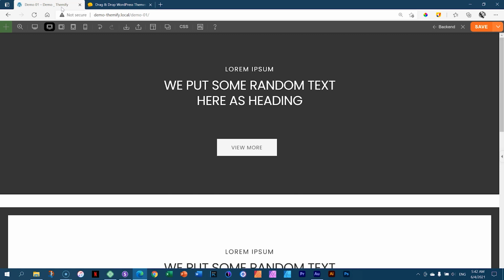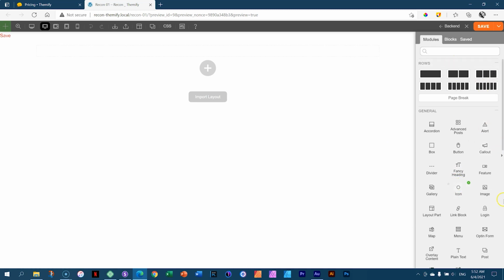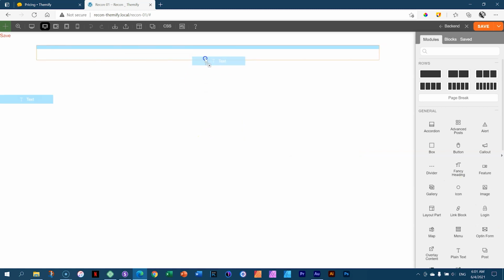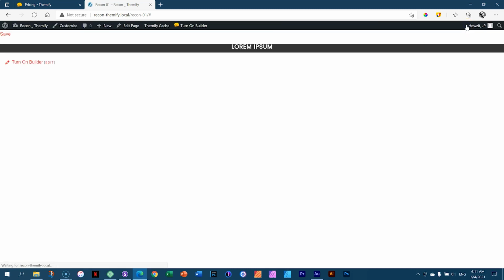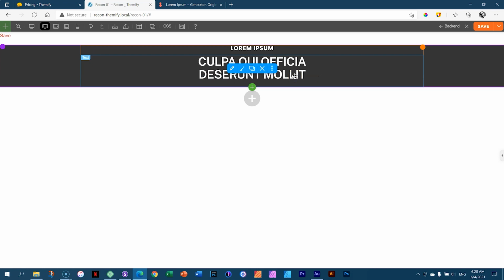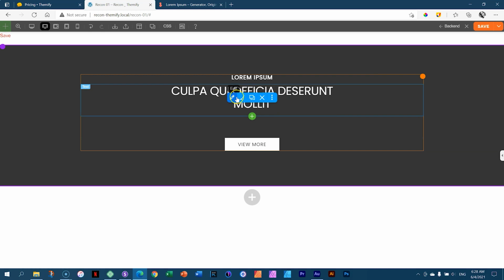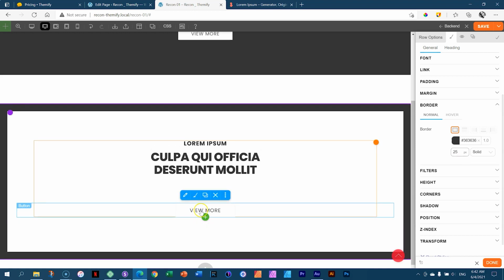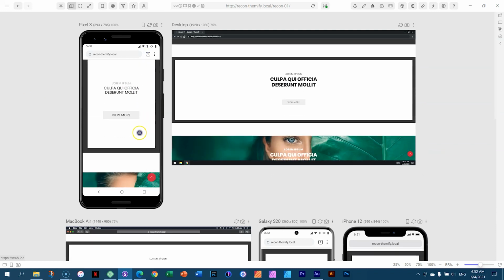Themify Reconstructed | 01: Row Basics - Themify Best WordPress Builders 2021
Themify is a site builder for WordPress. Follow along in our reconstructed video tutorial for beginners and learn how this builder operates.